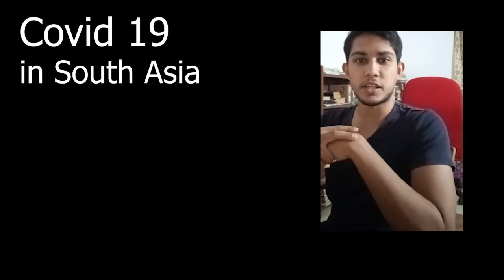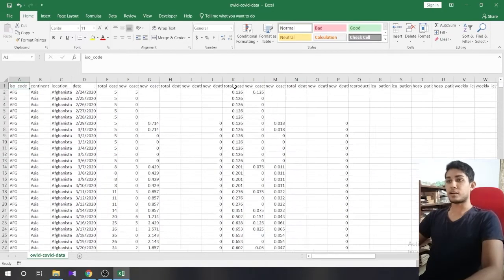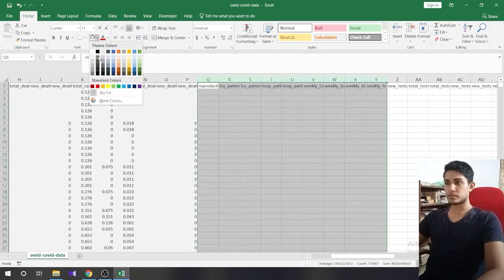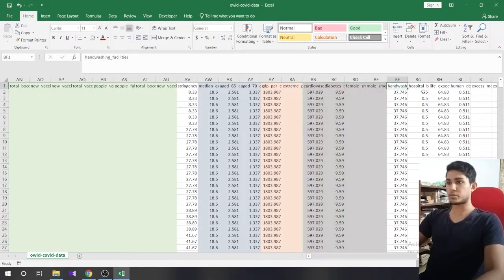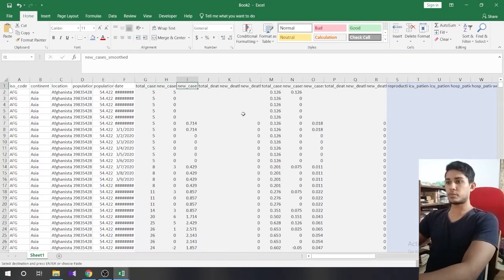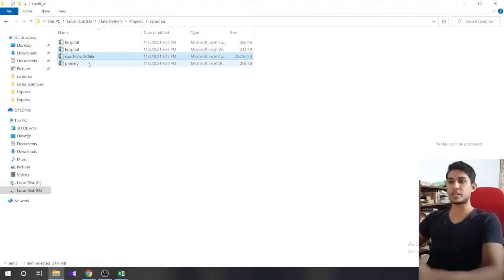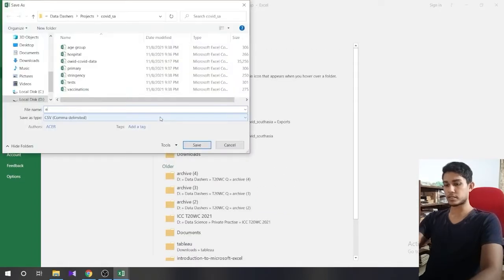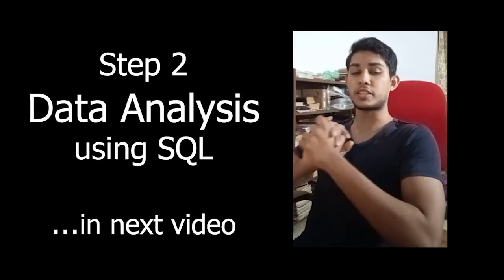Covid 19 in South Asia - Part (1 / 3) - Data Preparation using MS Excel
Hello everyone!

Very proud to bring you this analysis of Covid 19 in the South Asian region.

This turned out to be a big project for video so we broke it up into 3 segments.

1. Data preparation with MS Excel
2. Data analysis with SQL
3. Data visualization with Tableau

So today, we bring to you the first step in this process, data preparation; done right, an important founding step that sets the pace for the entire project later on.

We hope you enjoy this video and be ready for our analysis with SQL in the next video.

Links will be updated as soon as the new videos are uploaded.

If you have suggestions, alternate ways to do what we do or any mistakes that you saw we make, please feel free to mention it in the comments.